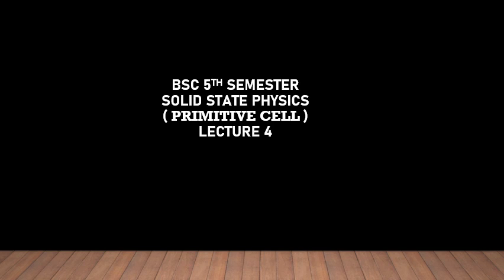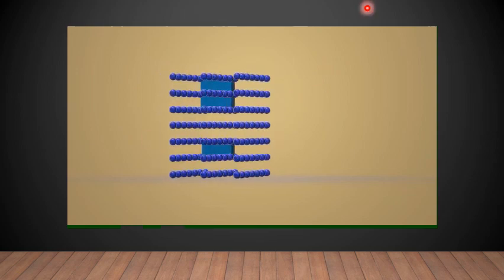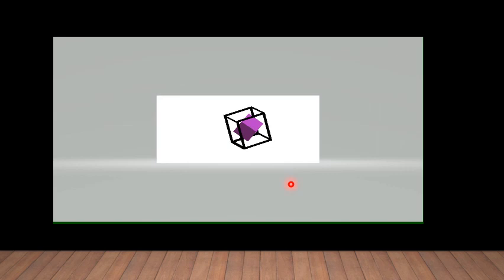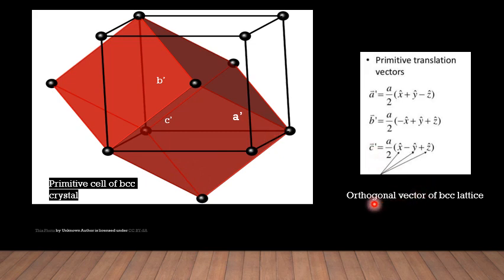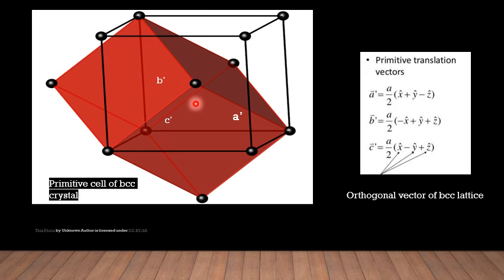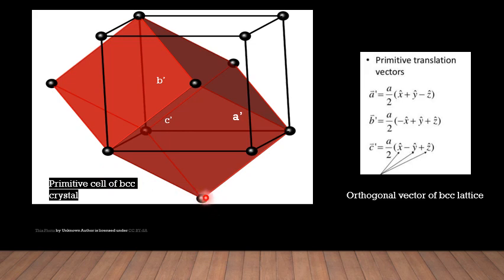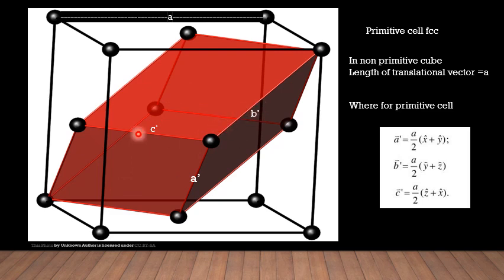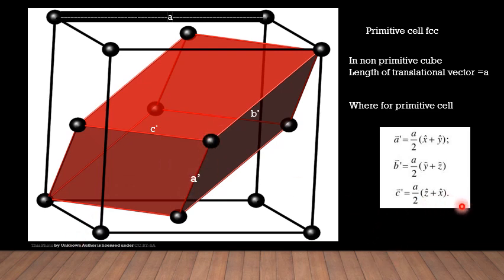Crystal Structure Lecture 4 Primitive Cell